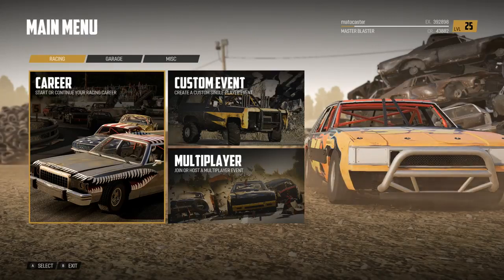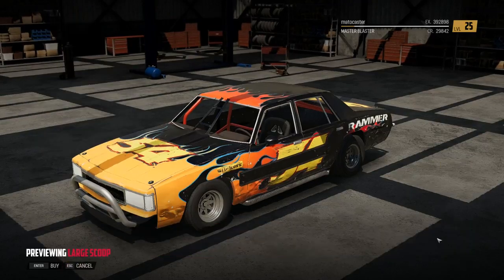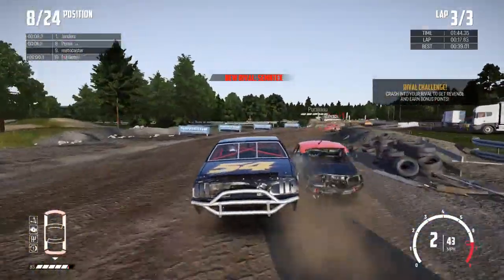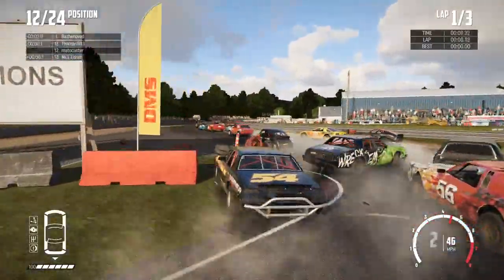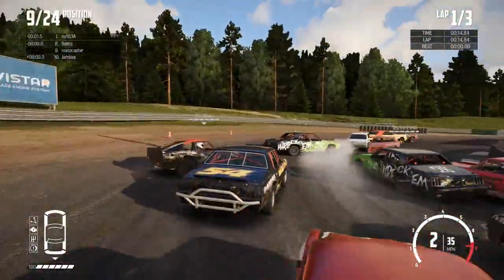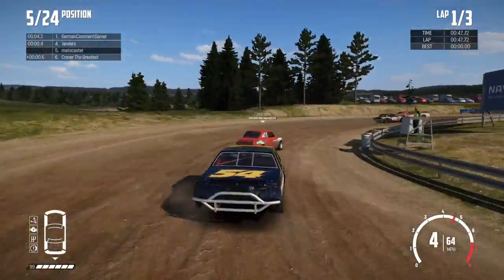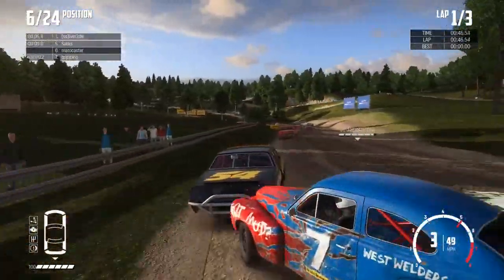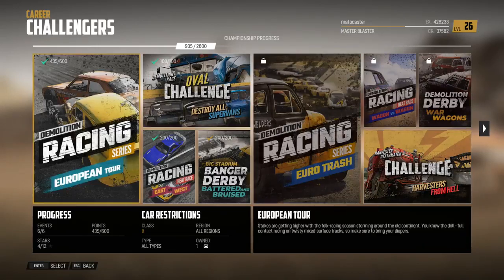AMAZING FINISH!!! You HAVE to See This! BIG fun in Wreckfest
AMAZING FINISH to the European Tour! It had my heart going good!